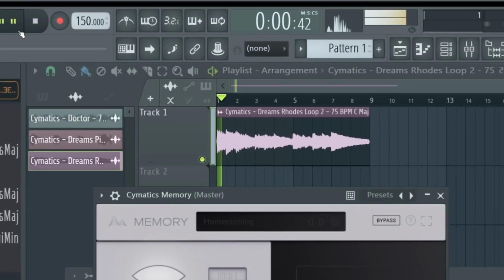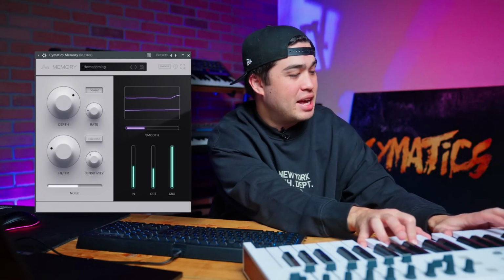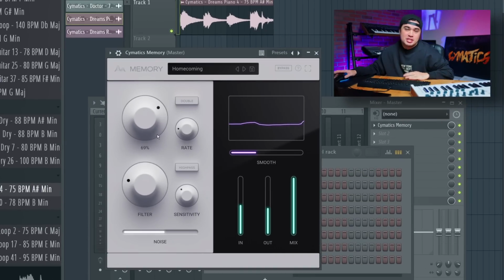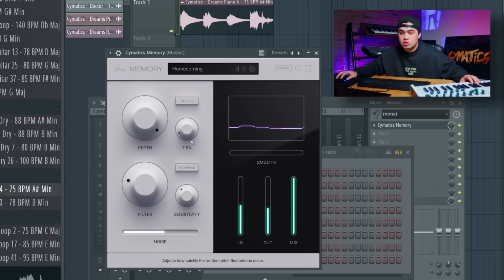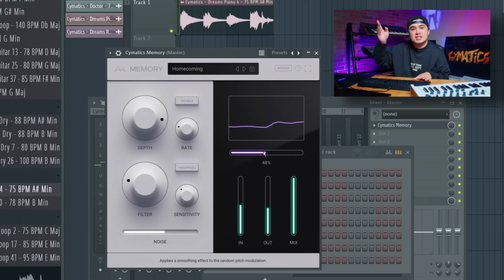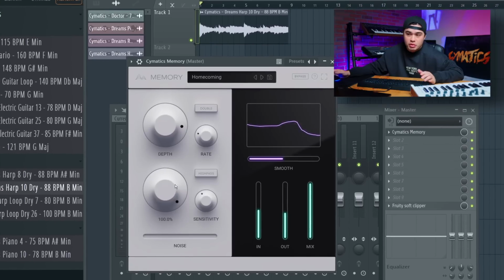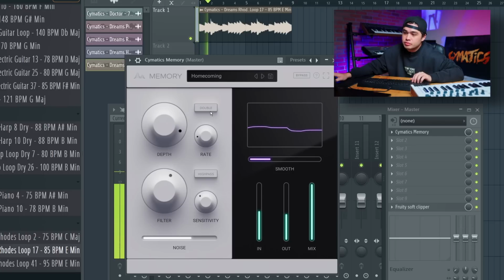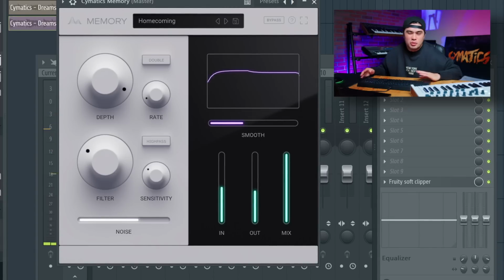This FREE PLUGIN Turns Your Samples Into A DREAM!!!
Download MEMORY Analog Chorus for free here: @